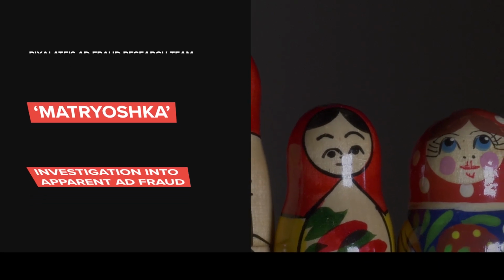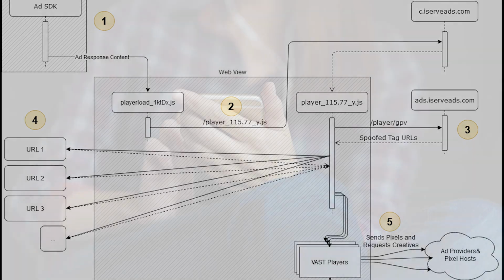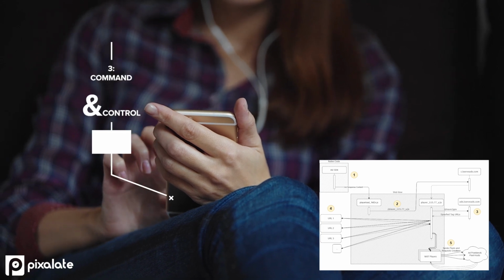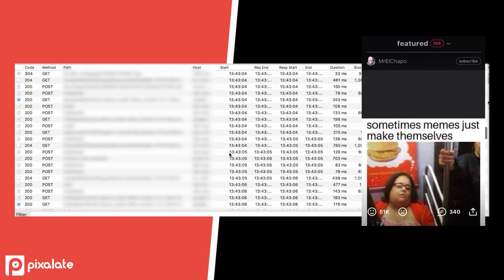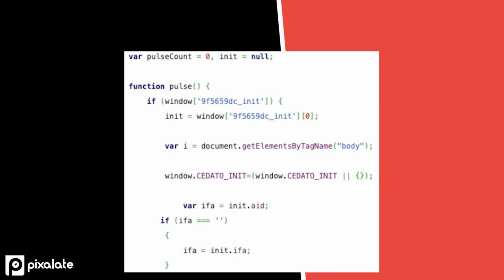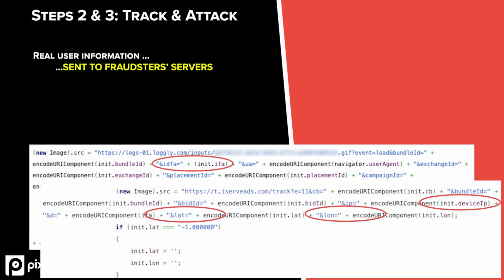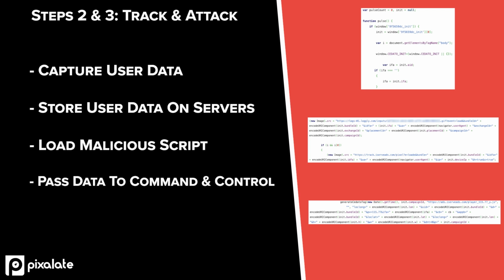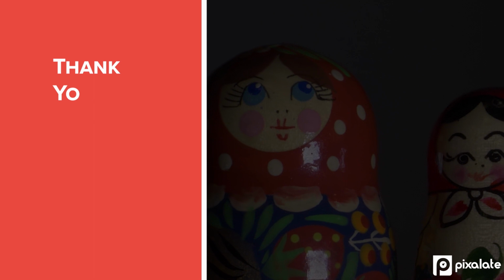'Matryoshka': Pixalate exposes mobile app ad fraud scheme